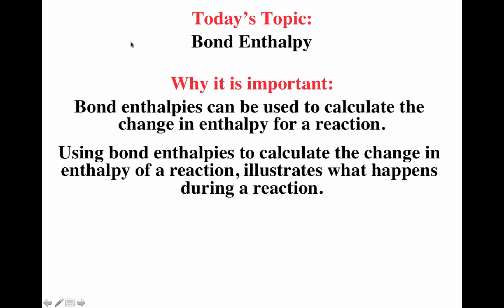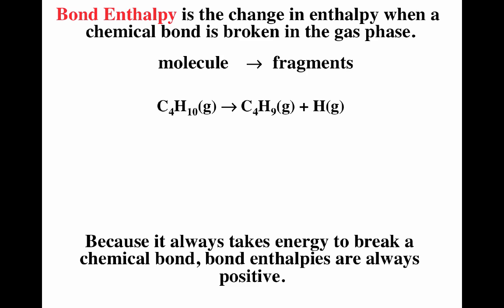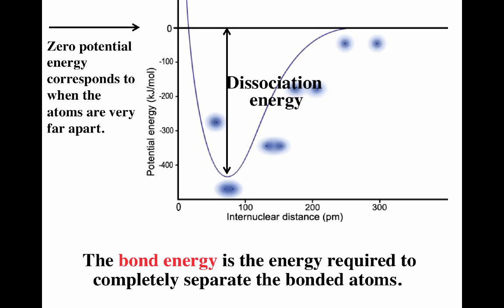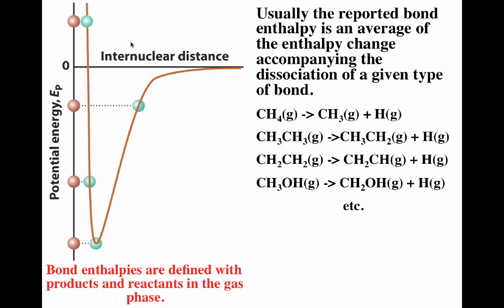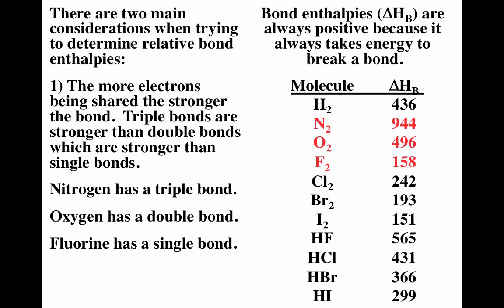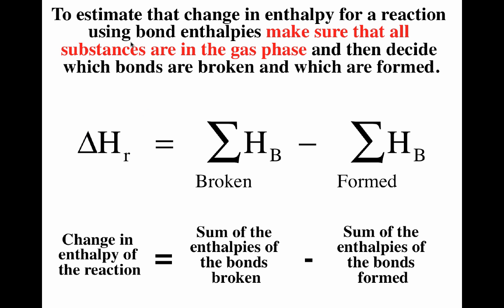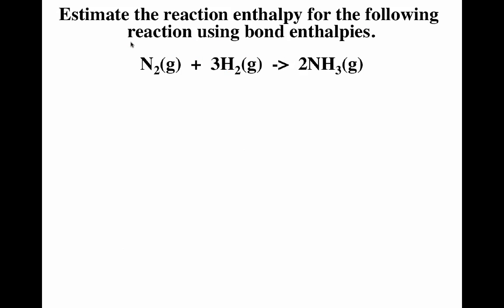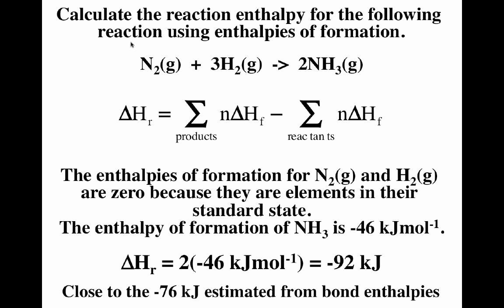bond_enthalpies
Table of Contents:

00:16 - What I want you to be able to do with today’s information:
00:33 -